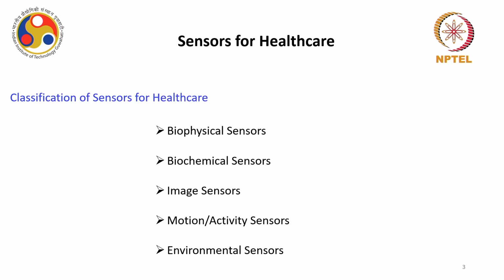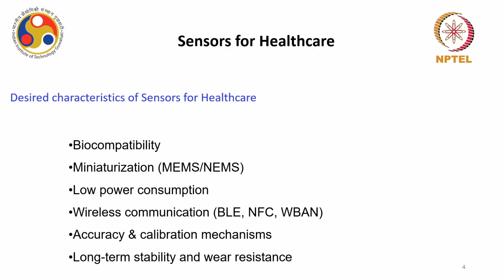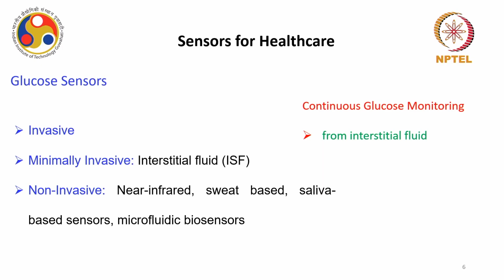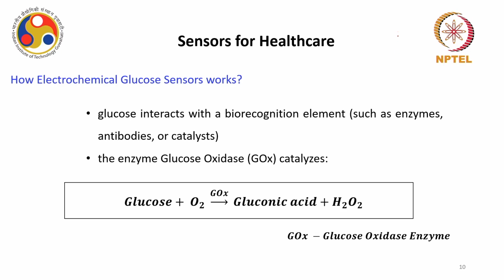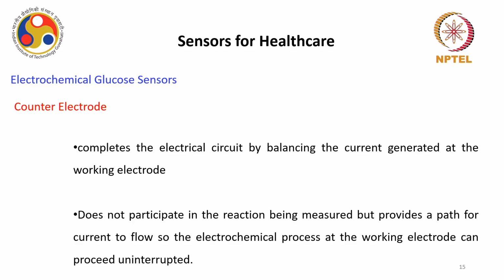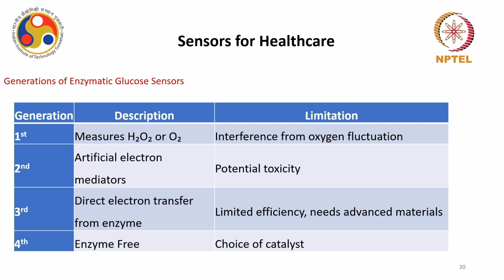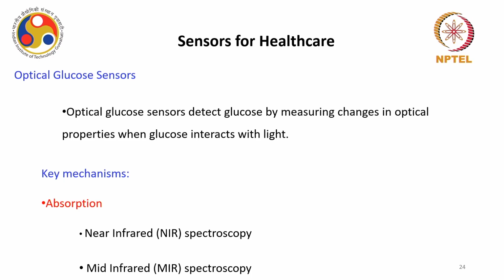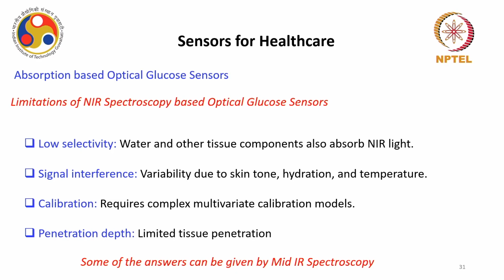Lec 56: Sensors for Healthcare - I